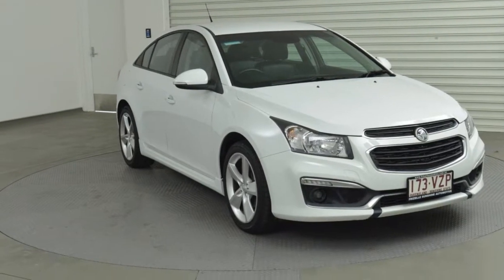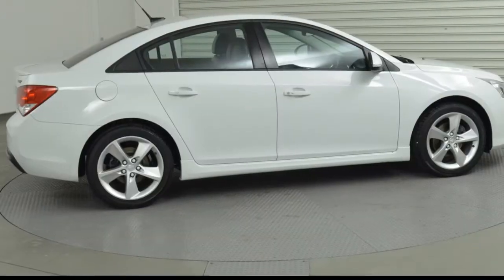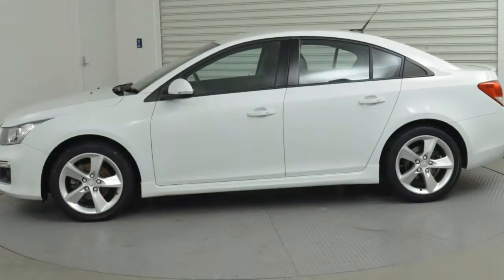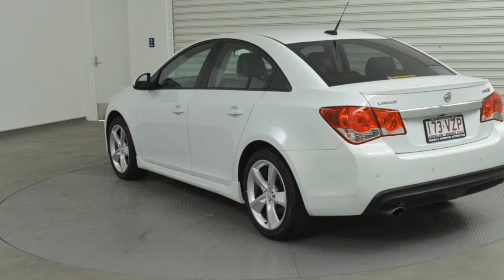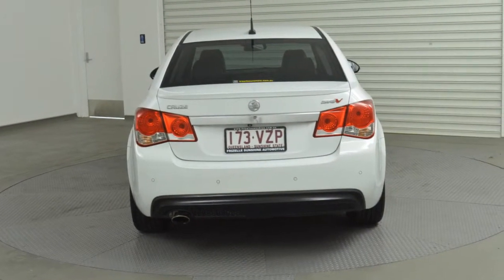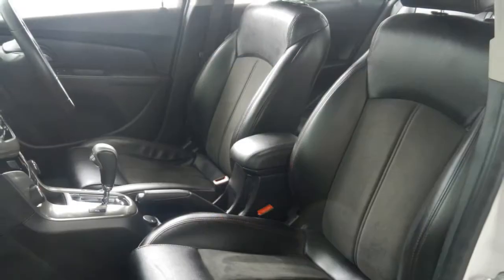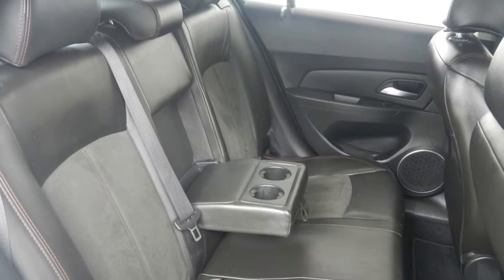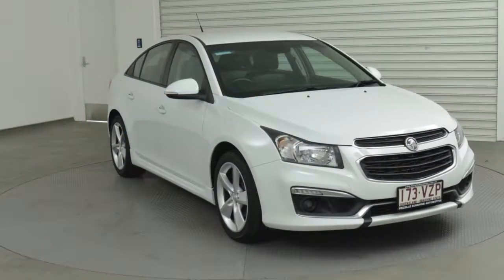2014 Holden Cruze JH Series II MY14 SRi-V White 6 Speed Sports Automatic Sedan